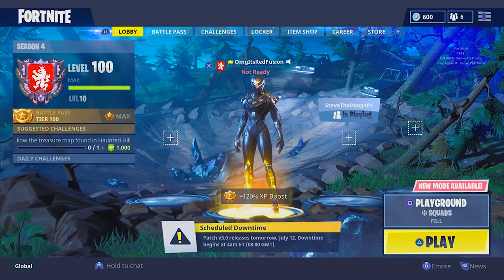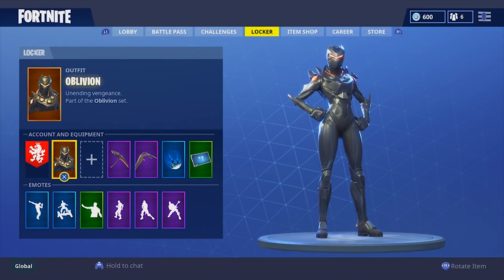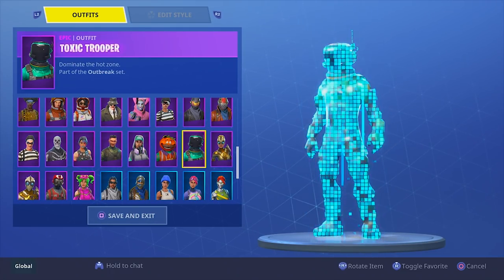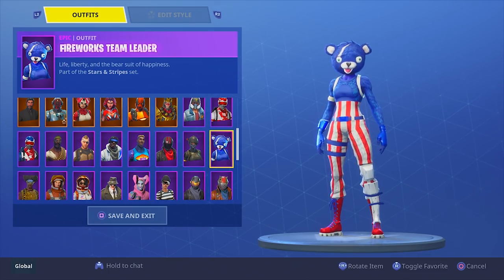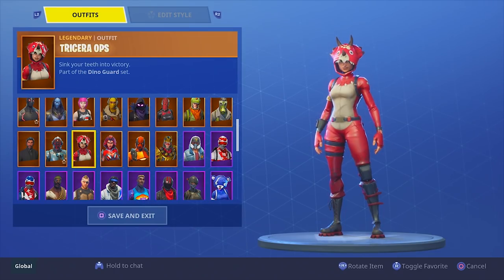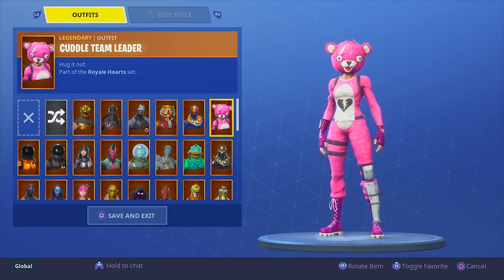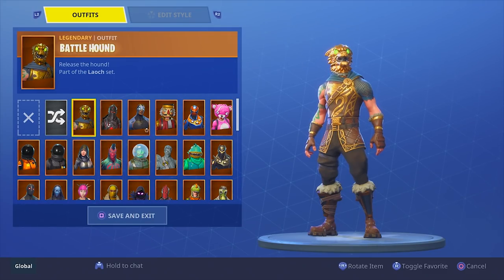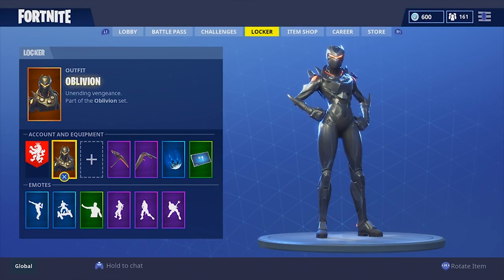MY SUPER RARE FORTNITE LOCKER SHOWCASE! ( I HAVE SPENT A LOT)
Products I use:
-Logitech C920
-Scuf Infinity
- Ibuy Power PC